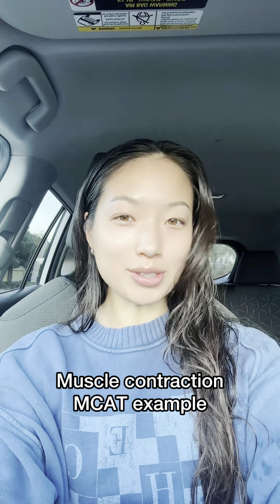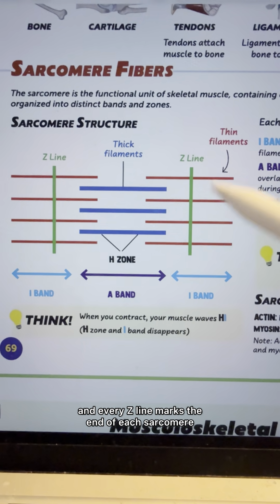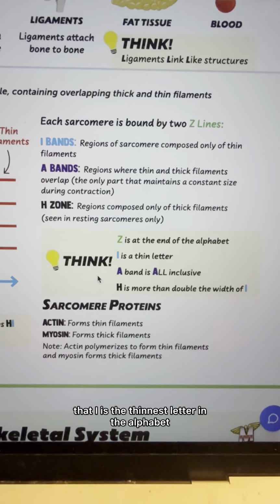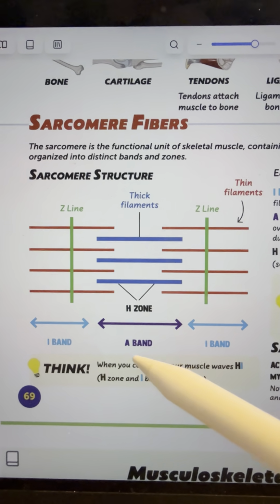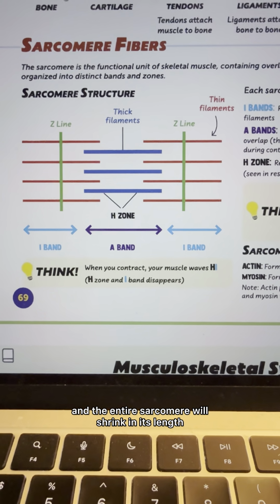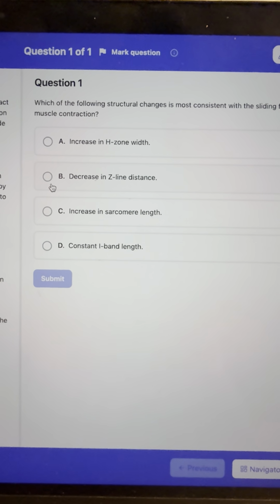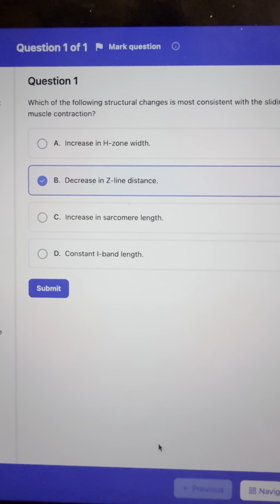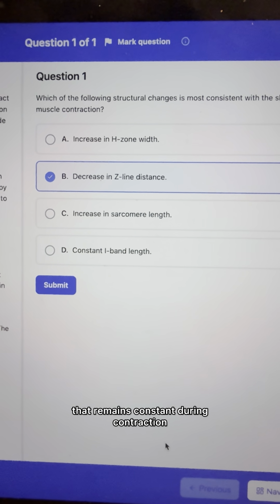You see a muscle contraction question on the MCAT. Do you panic or do you pivot?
The secret to getting these right is remembering that when the muscle contracts, your "muscle waves HI"—meaning the H-zone and I-band disappear!